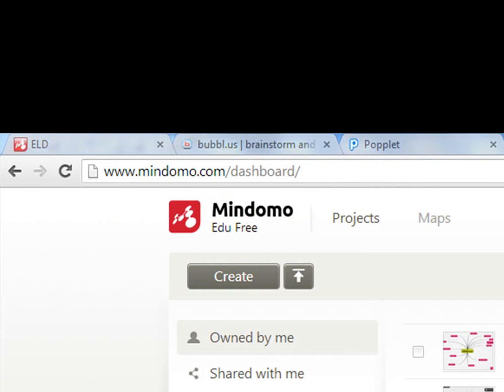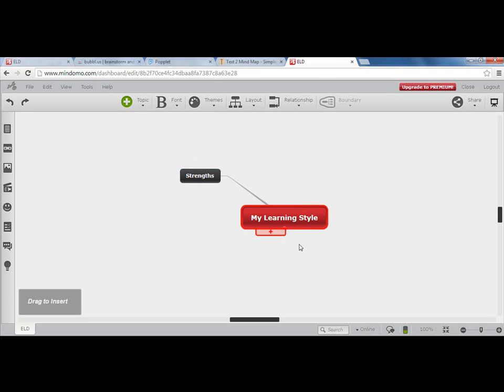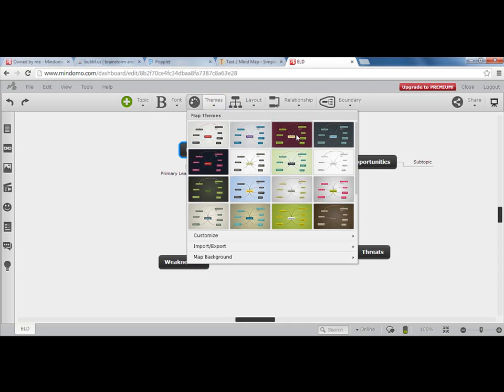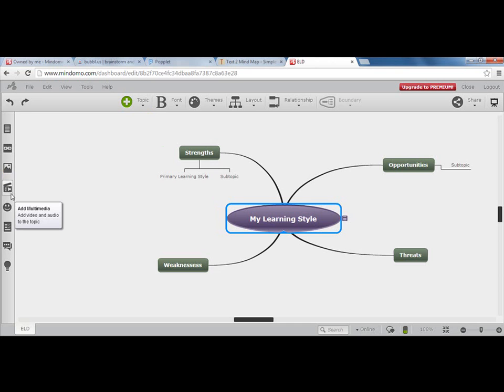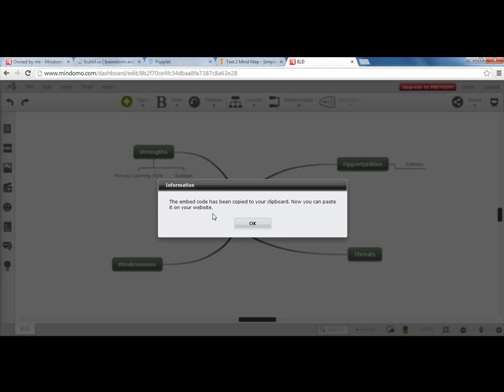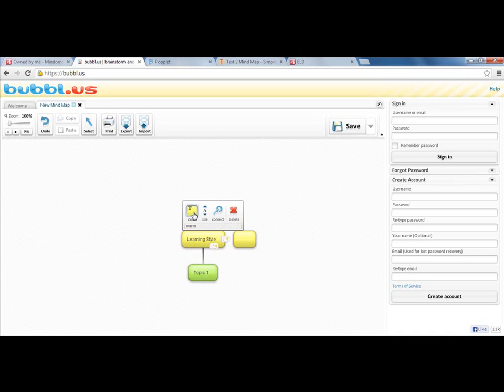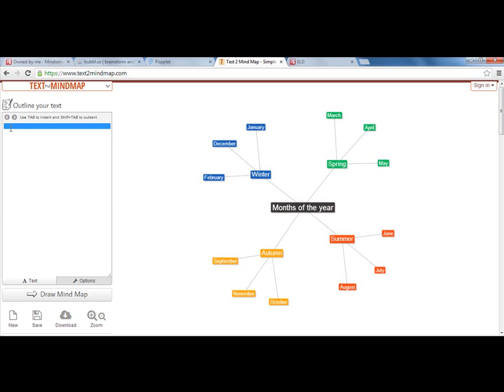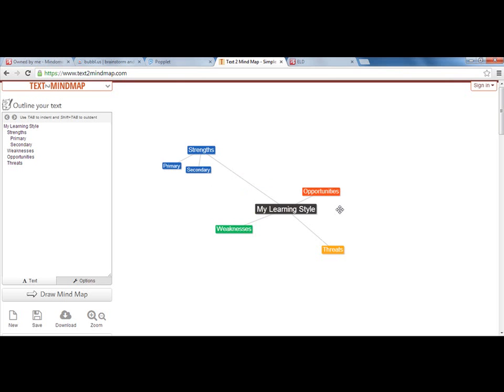Creaing a Mindmap using online mindmapping tools